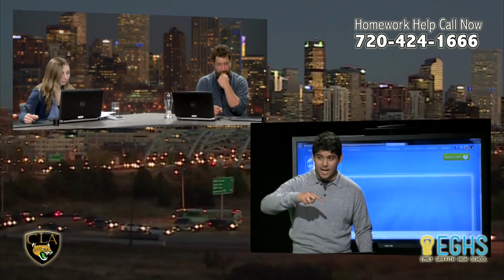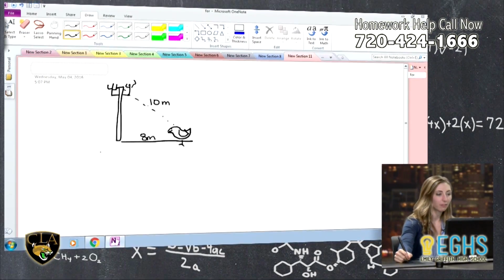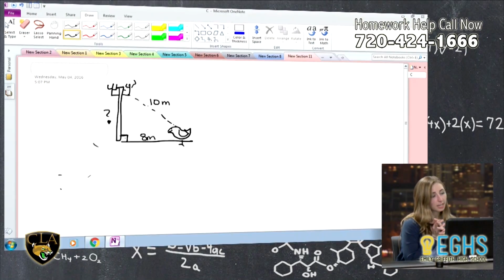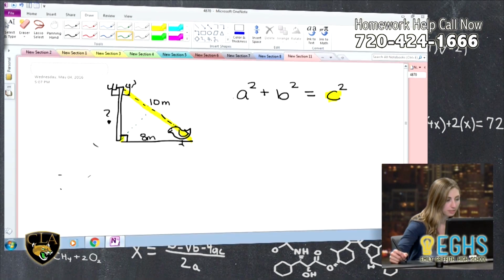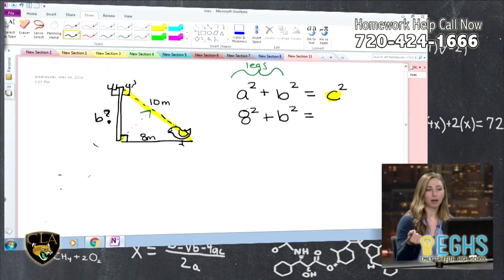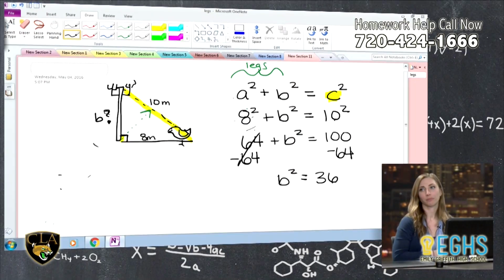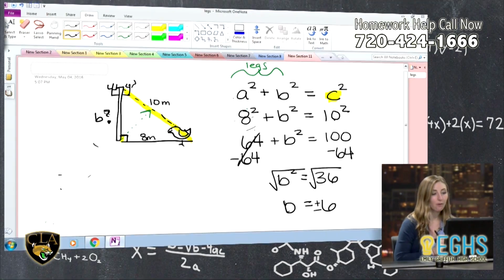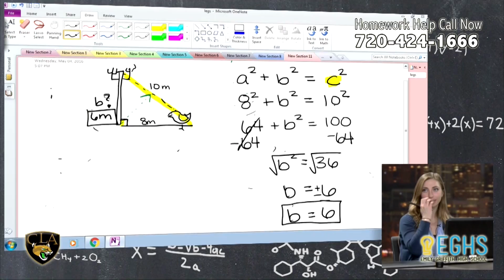pythagorean theorem 5 4 16